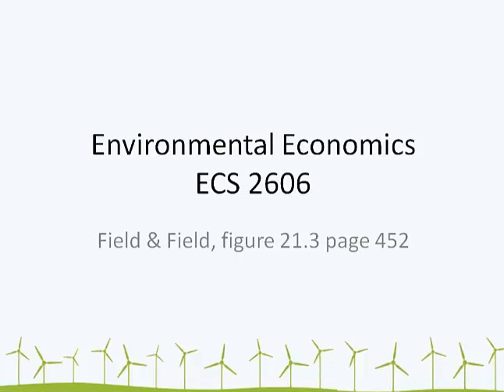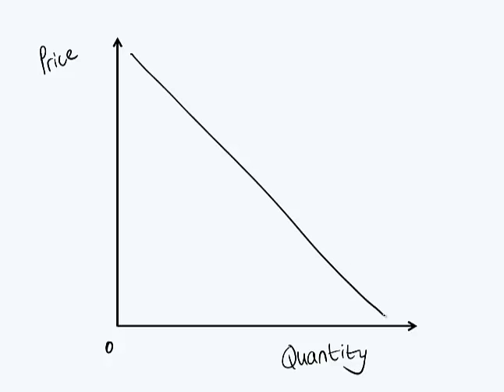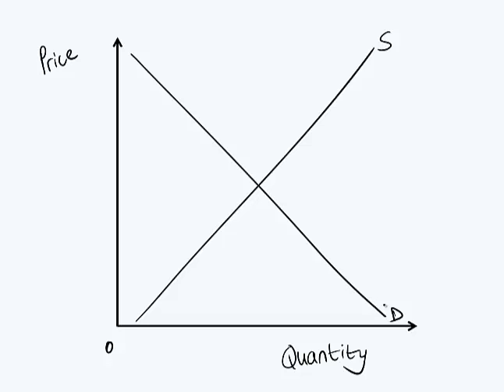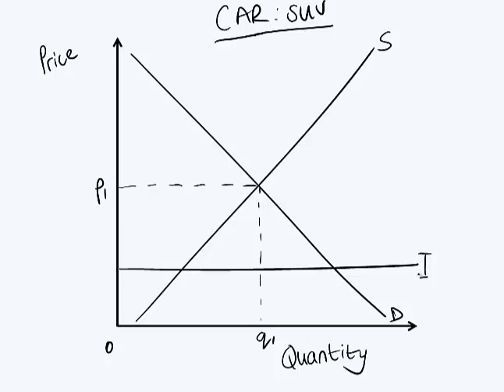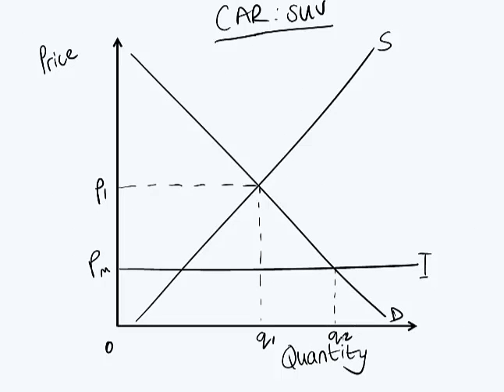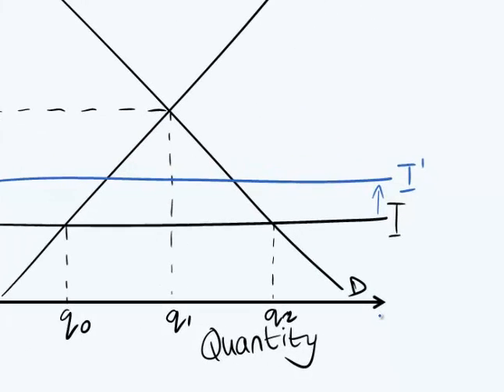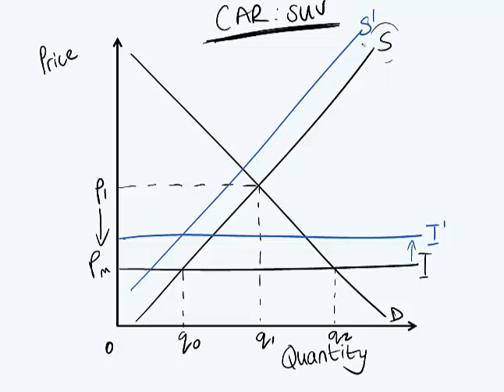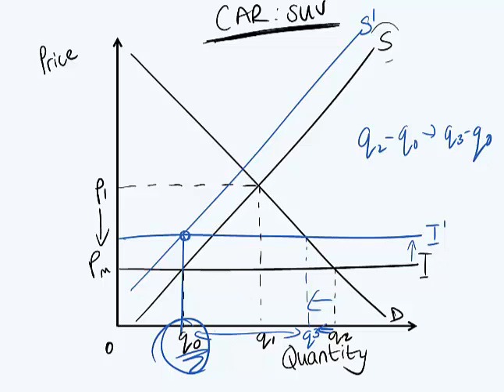Figure 21.3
Effects of environmental regulations on domestic production and imports